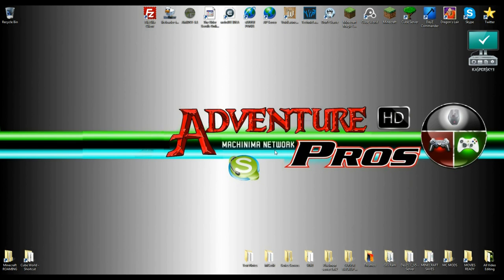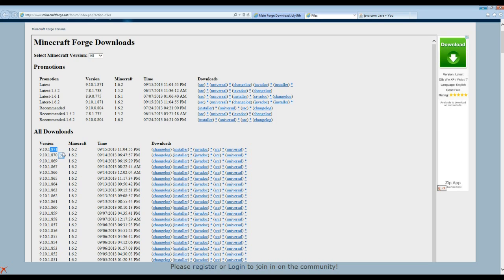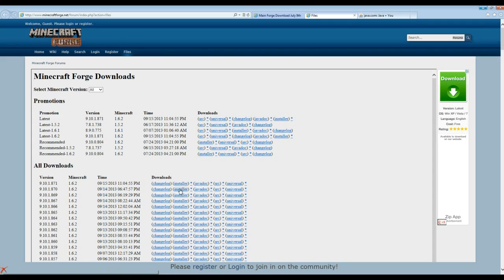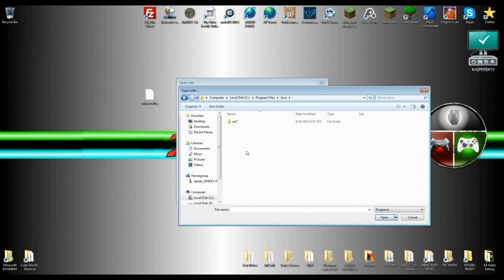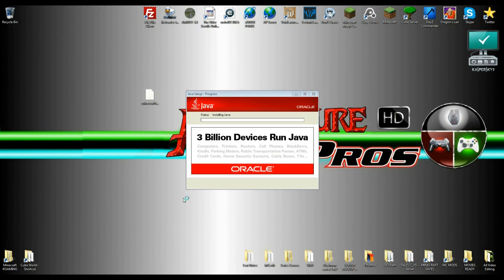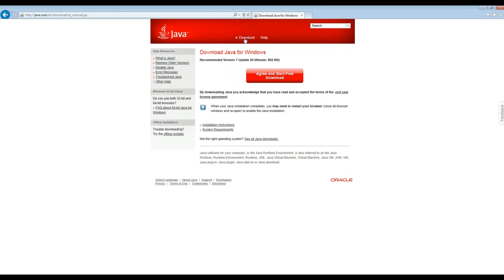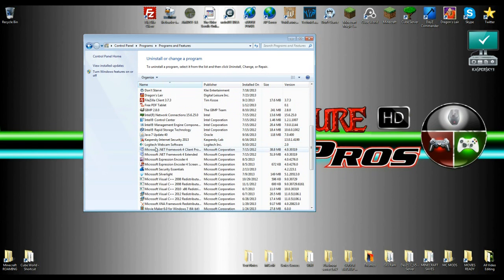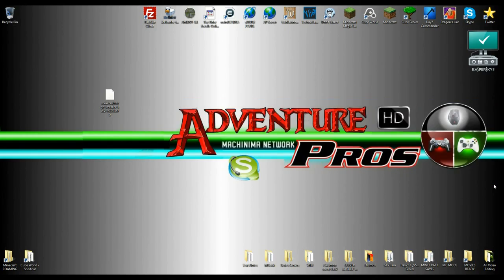How to Update Java and Install Minecraft Forge 1.6.2 +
Minecraft How to install & Spotlght mods
Like This Video To see More!

What Mod Would You Like Help With in the Comments?

*Always back up your .minecraft just in case you make a mistake...
 ALWAYS...

These mods require altering minecraft.jar, and SMP may not work with these mods installed.Some of these mods add new content, do not load worlds with this new content
if the respective mod is not installed.
I am not responsible for any damage done to your computer,
worlds, or your copy of Minecraft.
That said, backup your worlds and bin folder!